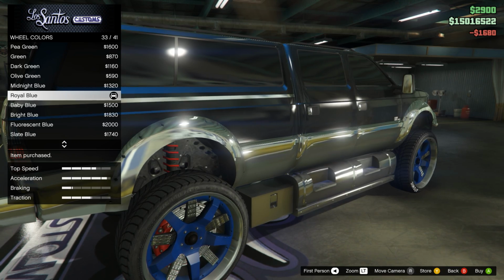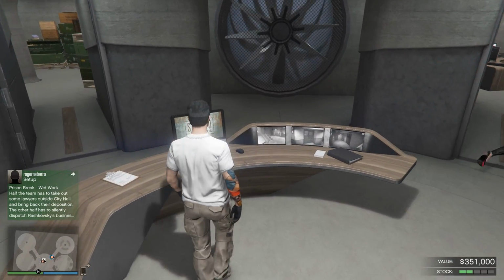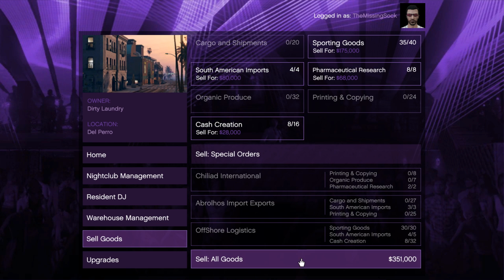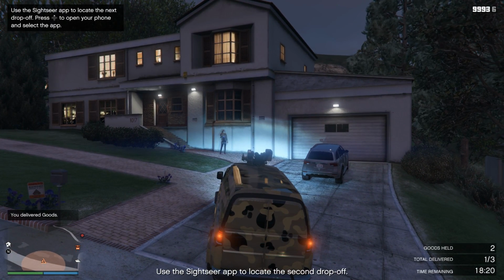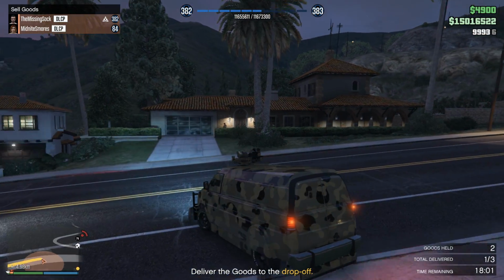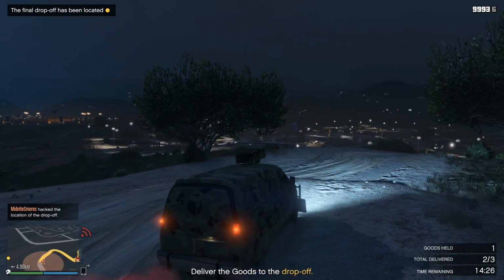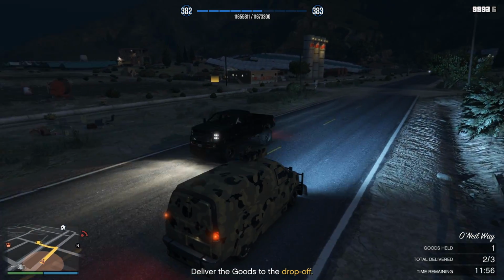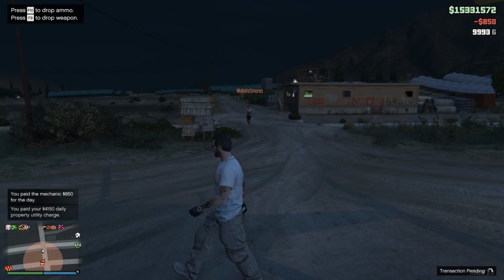E273 Nightclub Sell Mission #2, Sightseer? We Sell All This Time! - Lets Play GTA 5 Online PC 60fps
Ep.273 Our Second 'After Hours' DLC Nightclub Sell Mission! This Time Around We Sell It 'All' Instead!

Hello Awesome Sock Fans! :)

It's time for another Nightclub Warehouse Sell Mission! This time, to be different, we try the 'Sell All' option instead! Perhaps next time we will go through some of the 'special' combination buyer offers, so we can try out those other ways of Selling Goods too! :)

I thought this was another clean straightforward playthrough mission for this sell, more-or-less it's just like the 'Sightseer' VIP mission, including the 'Hack' software games that you play. A nice, easy touch to this mission if you ask me. Thankfully, so far guys, the Nightclub missions & Sells, are all very easy jobs to get through! ...It's a nice change of pace, even if the payouts could be better here & there ;)

Thanks again to MidnightSmores for helping out on the ride-along today! Of course, a very special thanks to all you 'Sock Fans', my 'Odd Socks' out there, my wonderful 'pile of odds'! :)